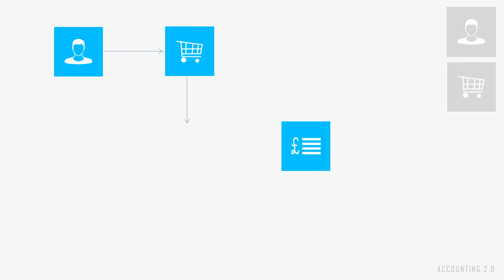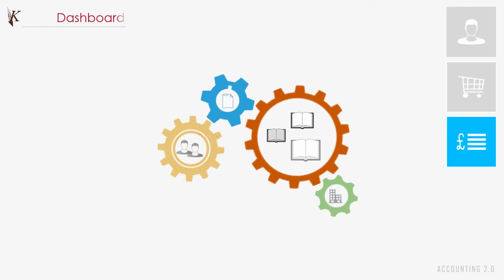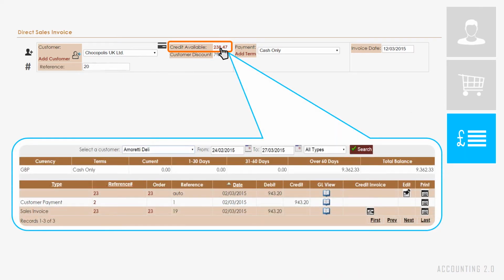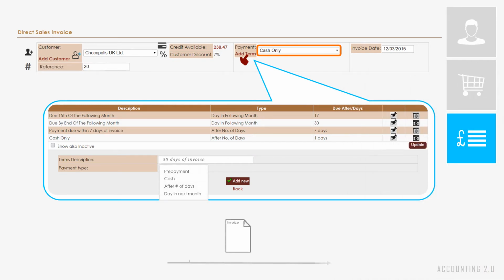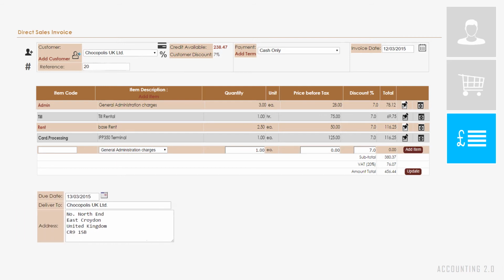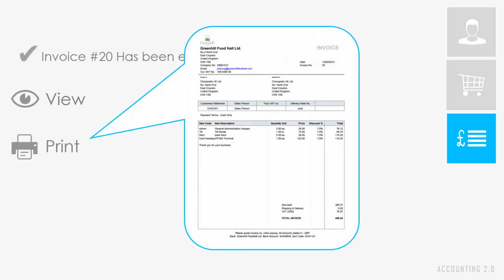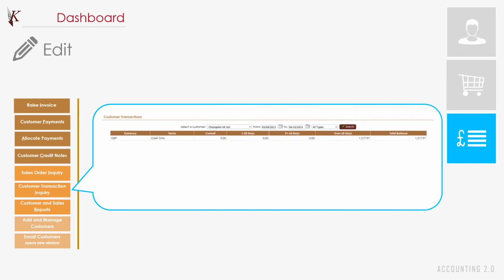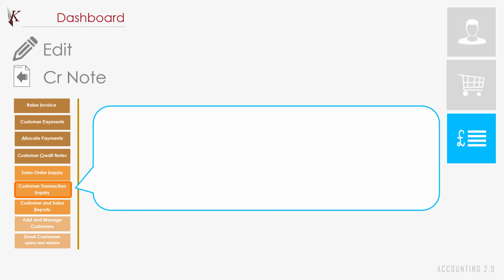THE REVENUE MAP - YOUR INVOICE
Generate powerful and accurate invoices that not only ensure prompt payment, but also encourage repeat business.

Part of the Klarmans Accounting 2.0 series.